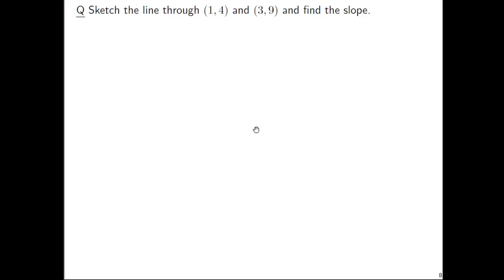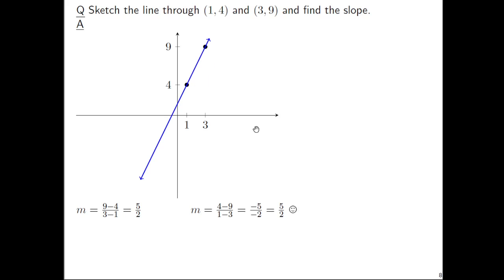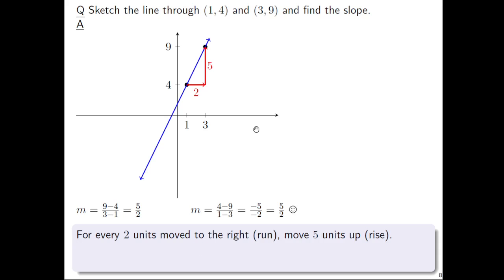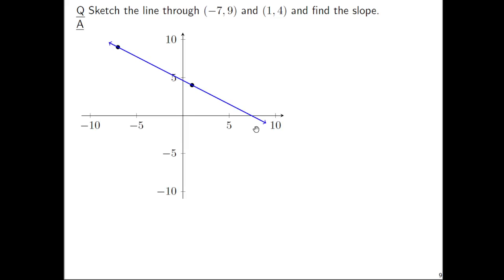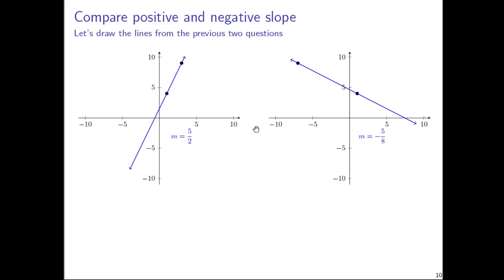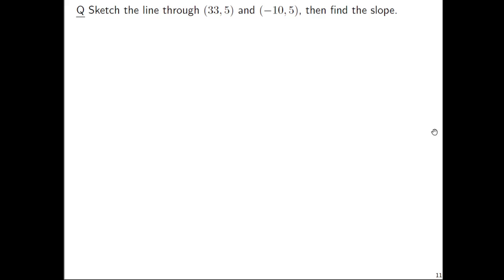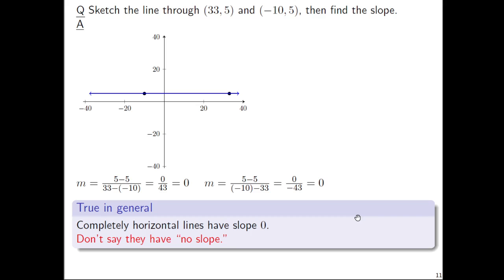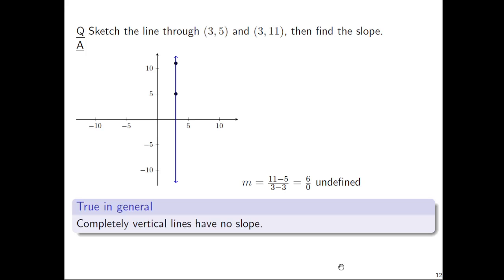150 Day 23 Part 2